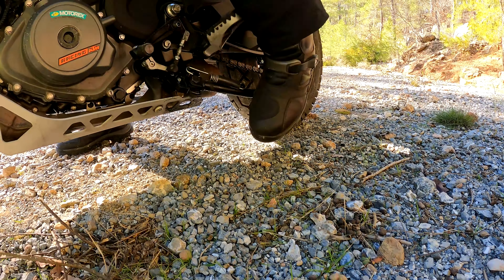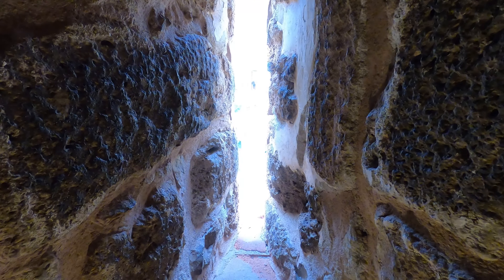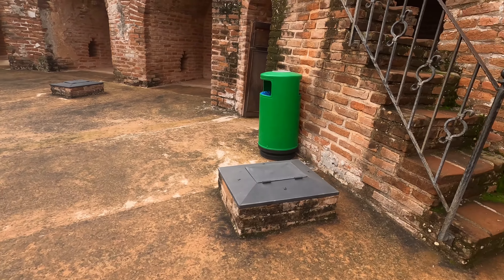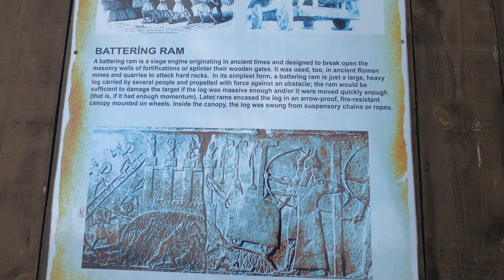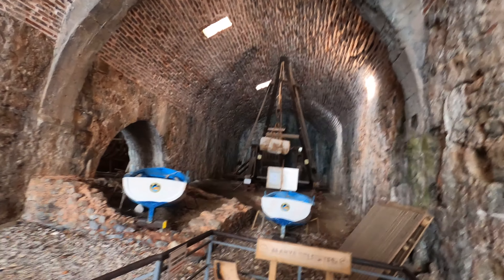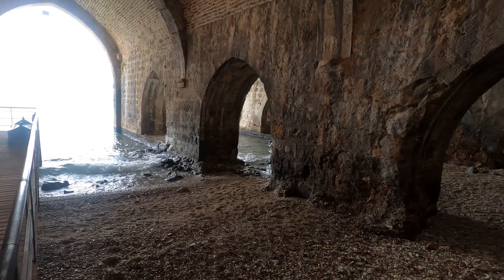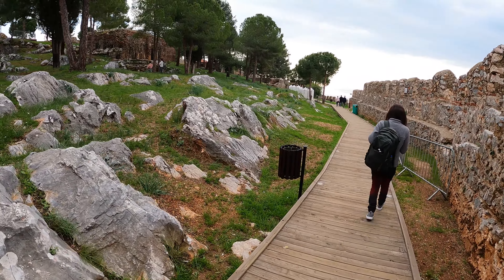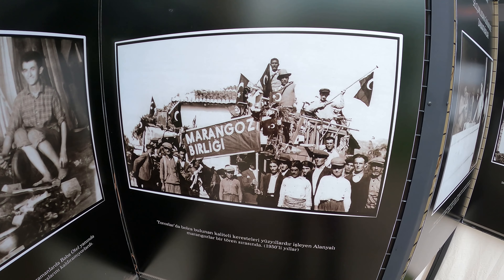[S1-Ep29]🇹🇷 Exploring all that Alanya has to offer more of Alanya has to offer!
Today is a wonderful sunny day. We are visiting on Max's motorbike the Red Tower, Café of cause and Alanya Castle. Watch our short trip today!

About EMPath2:
We are two people, Eddy a retired, Danish Army/UN Veteran and Engineer and Max a former Restaurant Auditor and Administrator From the Philippines.
We are both inexperienced motorcycle riders, only recently acquired driver licenses on the same date in two different countries, Denmark and Philippines. We are determined to fulfill our desire to see the world riding motorcycles.
We would like to share with you our epic journey wherever it takes us physically, mentally and spiritually.

JMM Rear Custom made Carrier-Plate, Fabricated by JMM in Quinta Do Conde, Portugal, Location

Cameras: GoPro 8, GoPro 9.

Computers: Dell 15 XPS, Lenovo Yoga 920